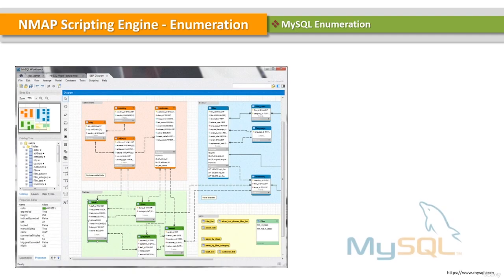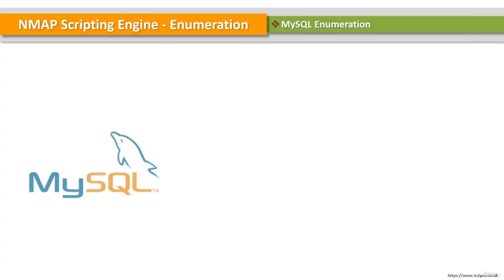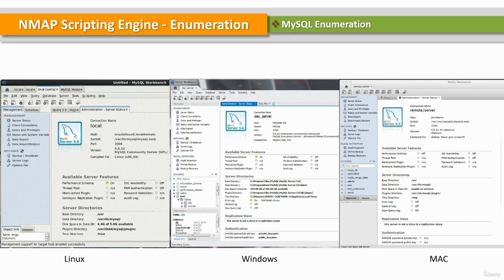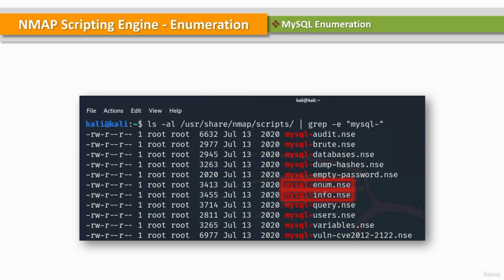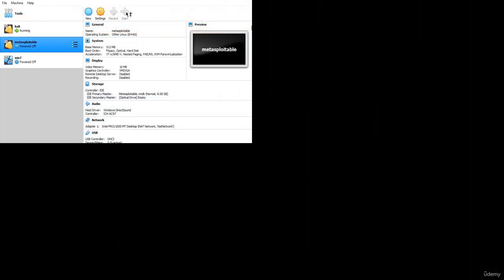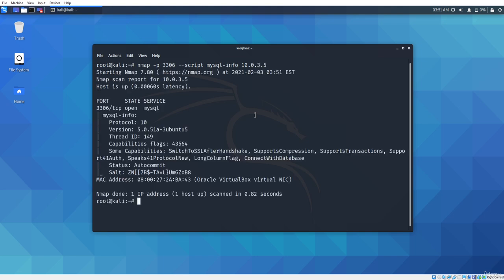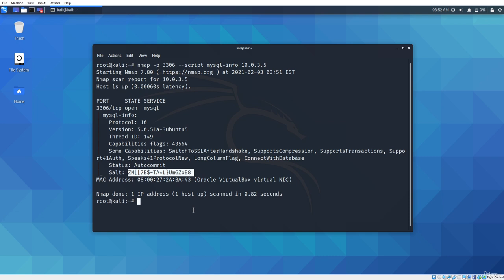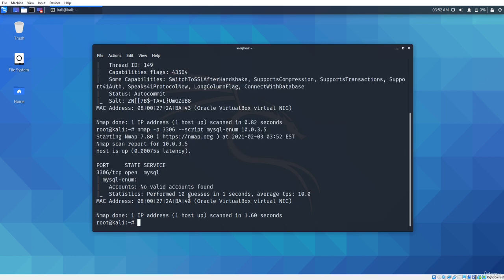CompTIA Pentest+ | 10. Enumeration | 11. NMAP MySQL Enumeration